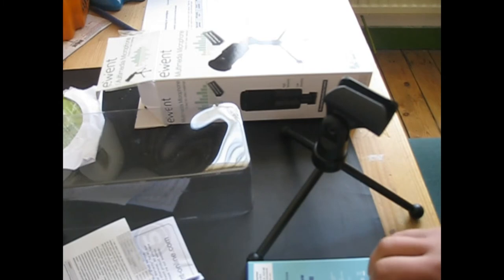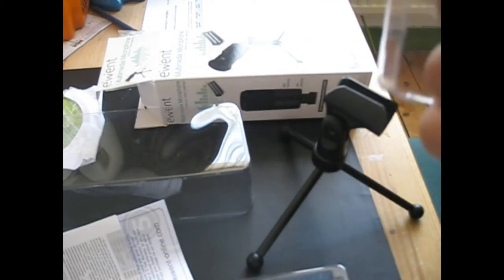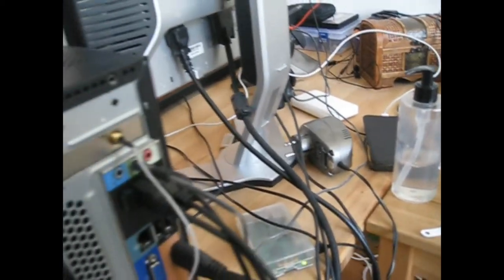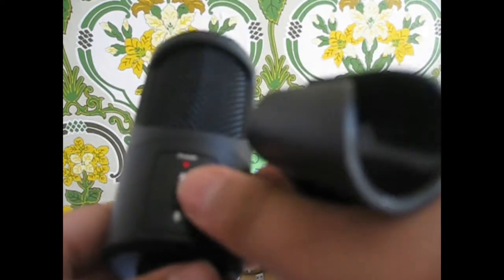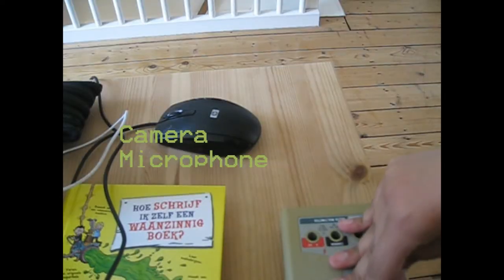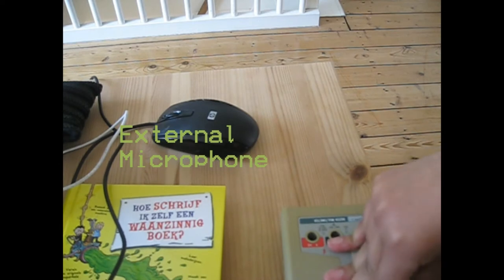Ewent PC Mic Review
This is a review of my new Ewent PC microphone I bought for use on YouTube and Teams. As well as that, I made a very quick 'overview' of my new Bluetooth adapter.
I can't give you international links.